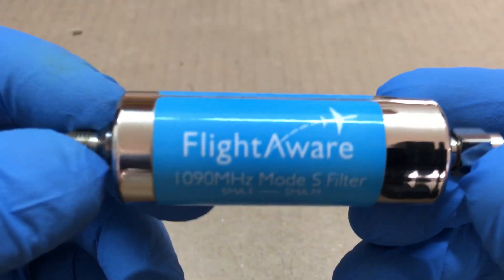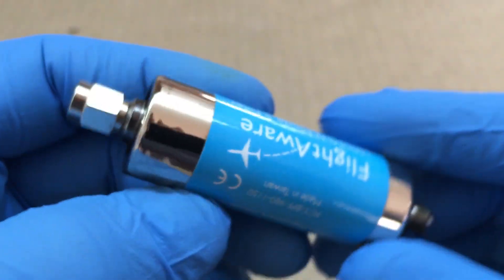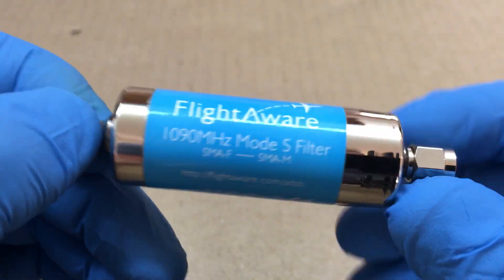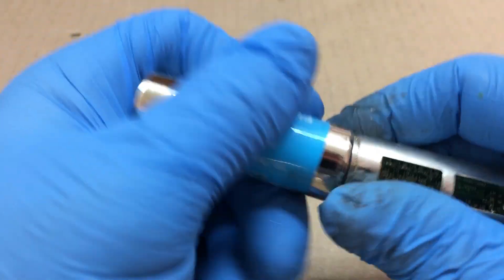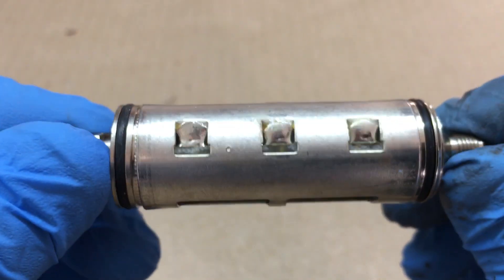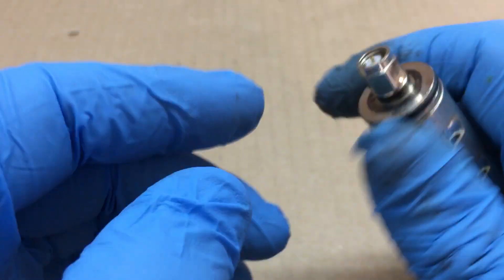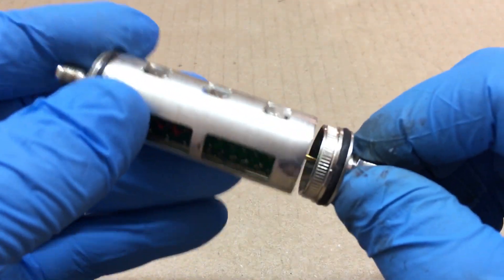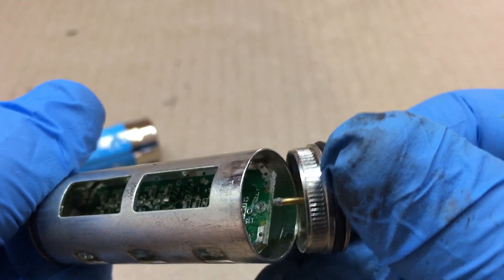FlightAware 1090MHz Band Pass Filter